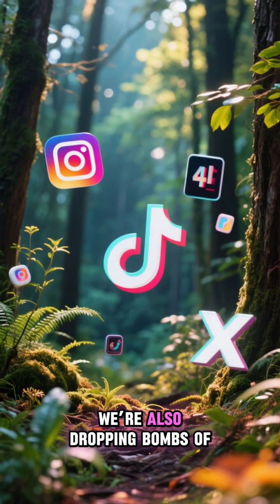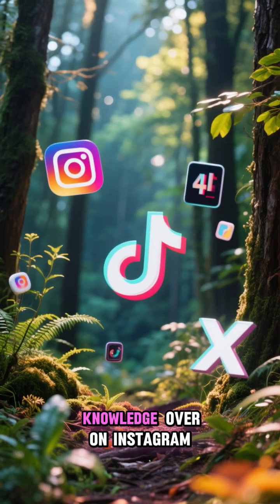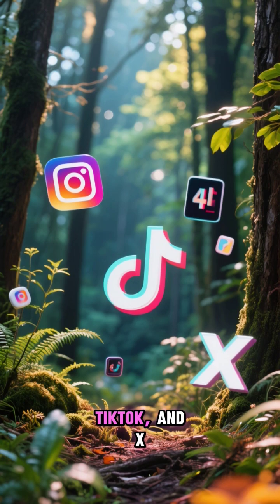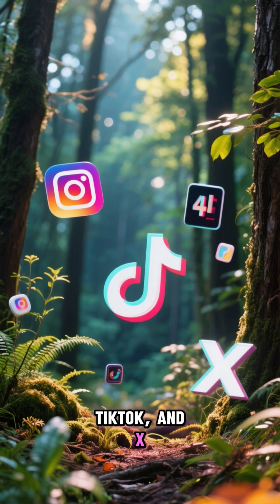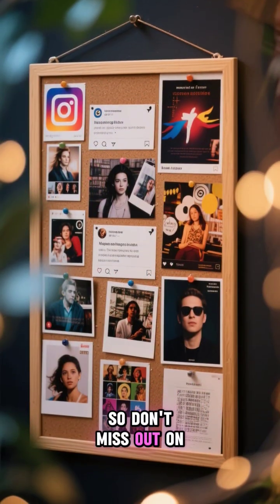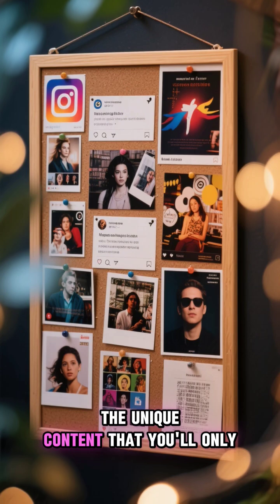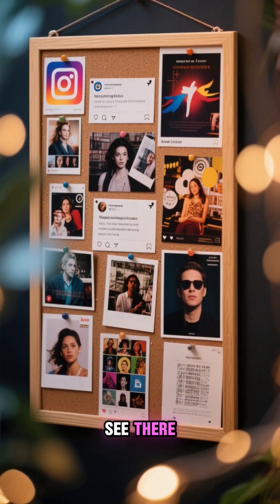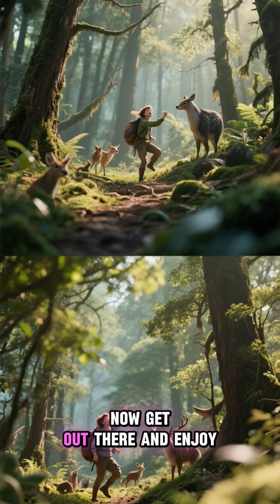The Wood Wide Web!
The "wood wide web" is  the vast underground network of fungal threads, or mycelium, that connects the roots of different plants and trees within a forest ecosystem. This subterranean network allows for the exchange of resources and chemical signals, fundamentally changing the traditional view of forests as groups of individual, compHow the "wood wide web" works
The network is based on a mutually beneficial symbiotic relationship, known as a mycorrhiza, between fungi and plant roots.
Fungal threads (hyphae): Mycorrhizal fungi send out hair-like filaments called hyphae, which extend far into the soil and connect with the roots of trees and other plants. A single fungus can form a massive network, with some species, like the honey fungus, covering enormous areas.
 A two-way exchange: The fungi act as conduits, delivering nutrients like phosphorus and nitrogen from the soil to the trees. In return, the fungi receive carbon-rich sugars produced by the trees through photosynthesis.
Nutrient transfer: This network facilitates the redistribution of nutrients and water between plants. For instance, mature "mother trees" can share nutrients with younger seedlings growing in the shade, helping them survive. Dying trees can also transfer their remaining resources to the network.
Chemical communication: Trees can send chemical signals through the network. When a tree is attacked by insects, it can transmit distress signals to its neighbors, prompting them to activate their own defensive compounds.
Significance and debate
The discovery of the wood wide web has transformed our understanding of forest ecosystems, leading to important insights and conservation implications.
Forest resilience: The cooperative behavior within the network suggests that forests are more resilient and interconnected than previously thought. Mixed-species forests, which can exchange resources, may be healthier and more able to withstand threats than monoculture forests.
Implications for management: Forestry practices like clear-cutting and soil tilling can disrupt and damage these crucial fungal networks. Understanding the wood wide web encourages conservation strategies that focus on preserving the ecosystem's integrity, not just individual trees.
Scientific debate: While the existence of these fungal networks is well-established, some scientists caution against sensationalizing or over-anthropomorphizing the findings. The precise mechanisms and scale of resource sharing and signaling are still being studied, and the complex interactions don't necessarily equate to "intelligence" or conscious "conversation" in the human sense

              for watching

            Our Wild Ohio!

             Any support is

     GREATLY APPRECIATED!